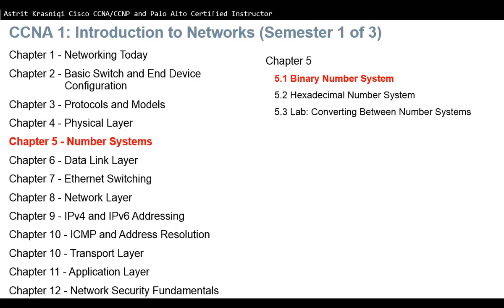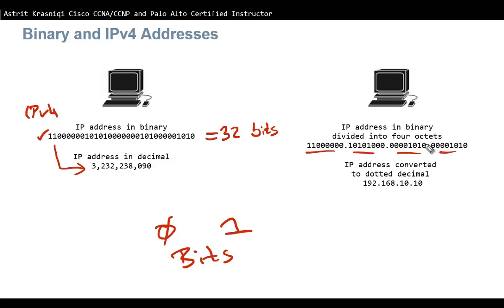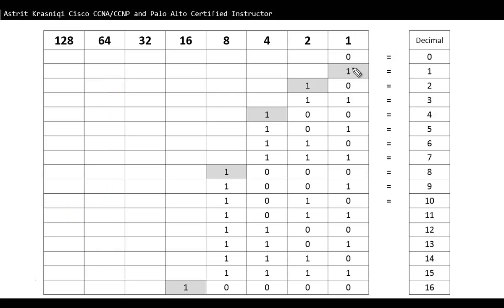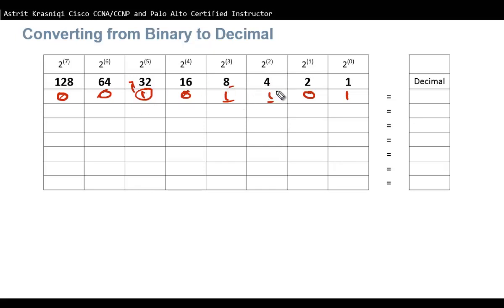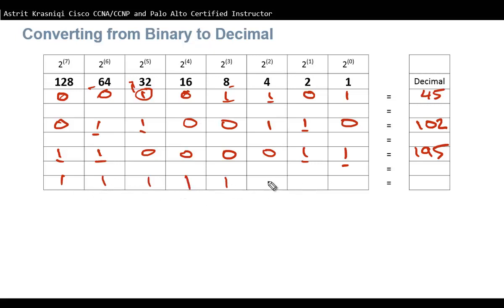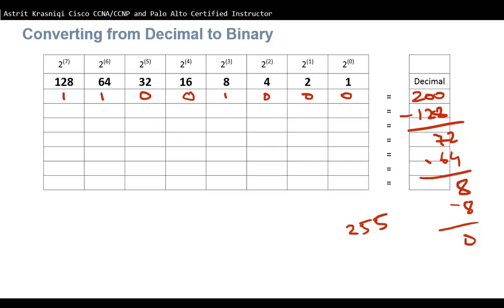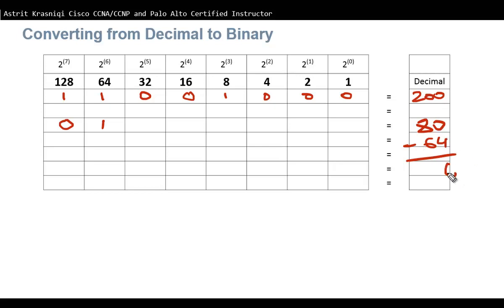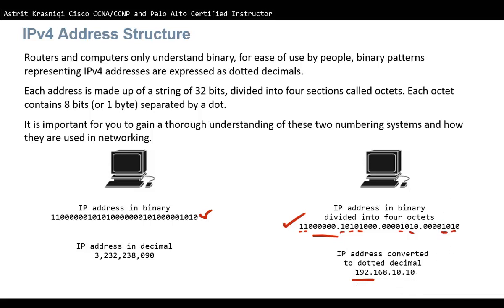Lesson: 5.1 Binary Number System (CCNA 1: Introduction to Networks Semester 1 of 3)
After you complete this lesson, you should be able to: Calculate numbers between decimal and binary.